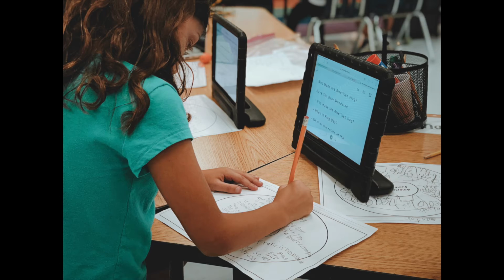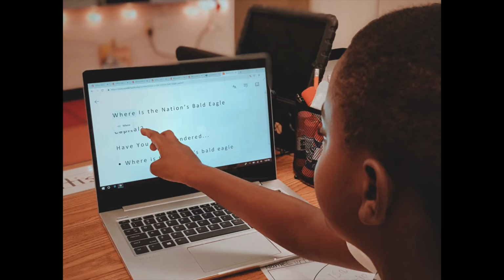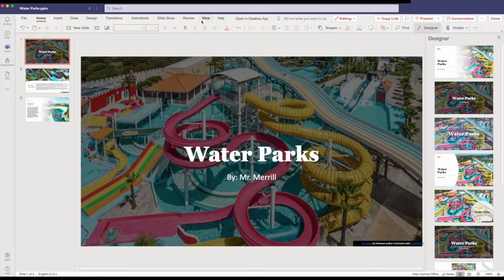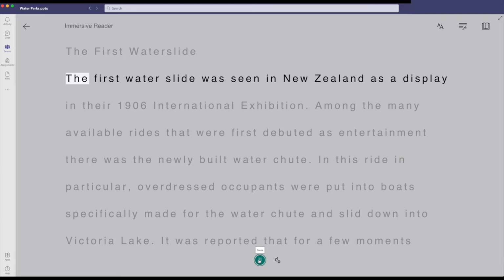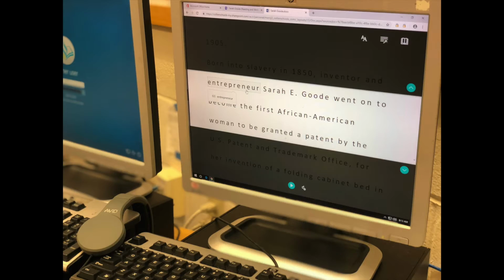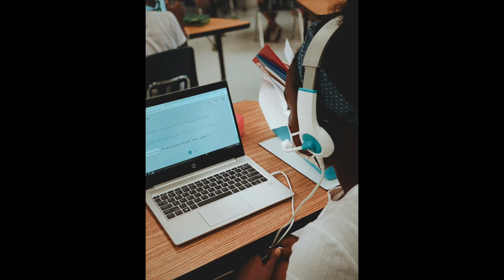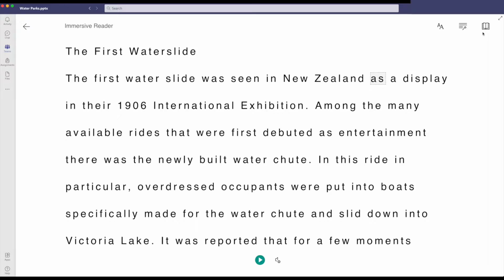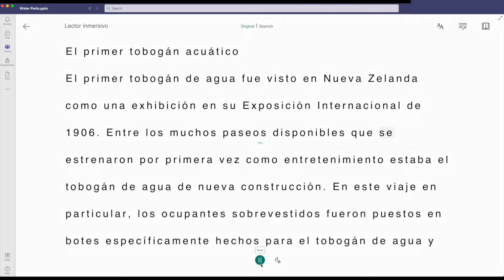How to use Immersive Reader in PowerPoint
Joe and Kristin Merrill, first and fourth grade teachers and co-authors of the InterACTIVE Class series, explain how to use Immersive Reader in PowerPoint. Immersive Reader can read out loud any text on the slides and can even translate it into different languages, making your content accessible to all! Learn more about how the team at i2e can support your learning and initiatives